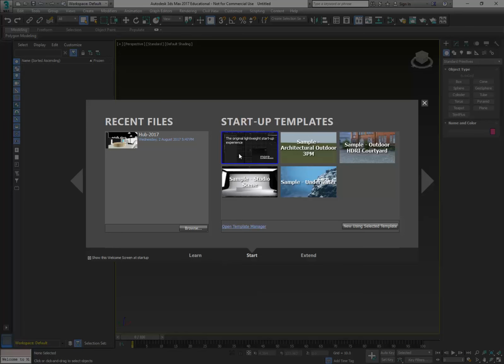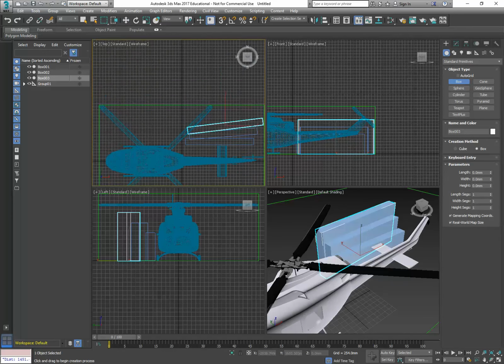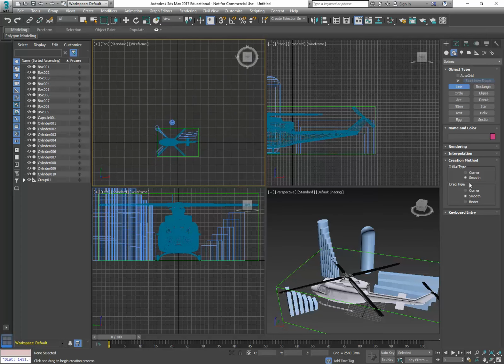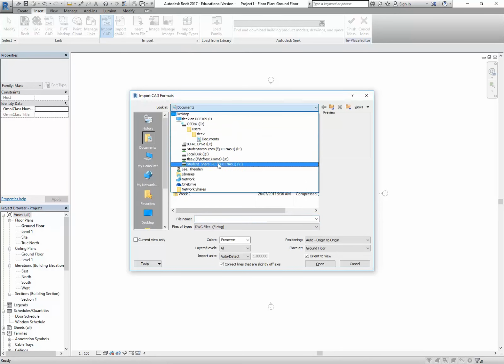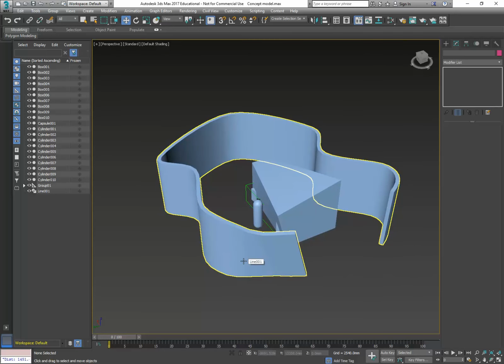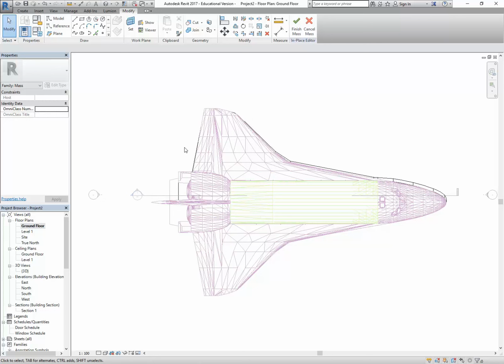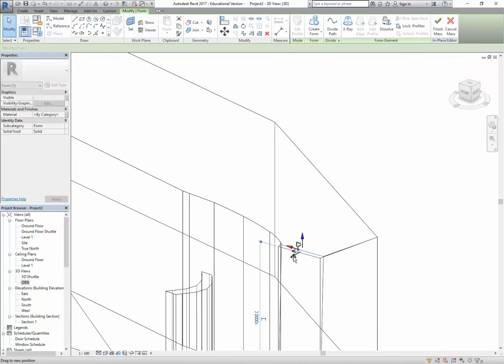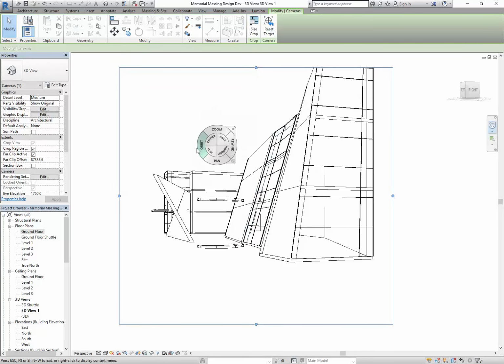Spatial Modelling 2017 02 Massing in 3ds max and Revit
Revit and 3ds max tutorial showing massing and conceptual modelling